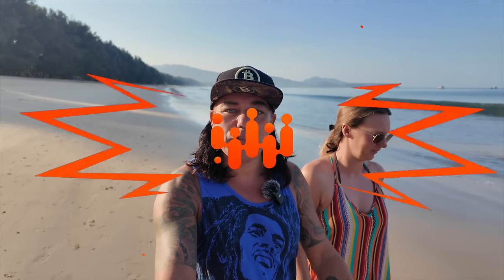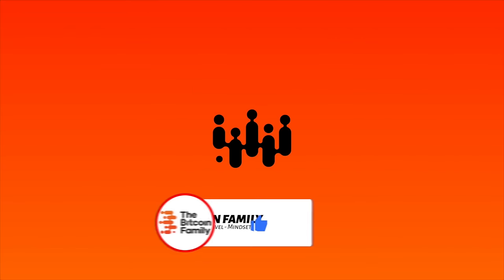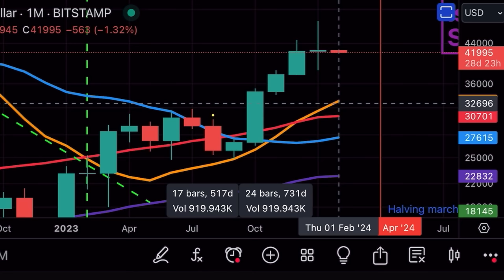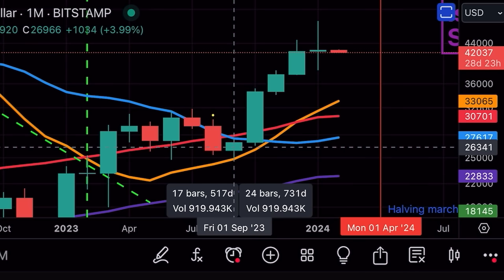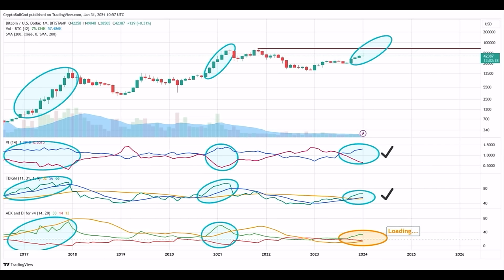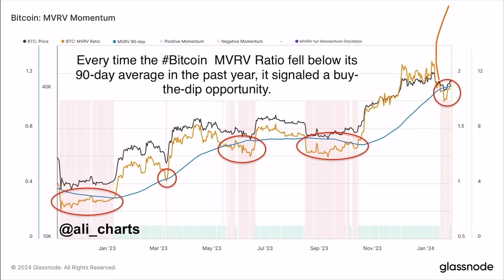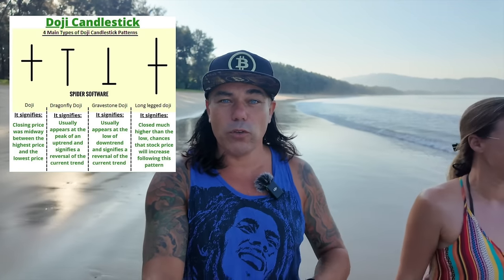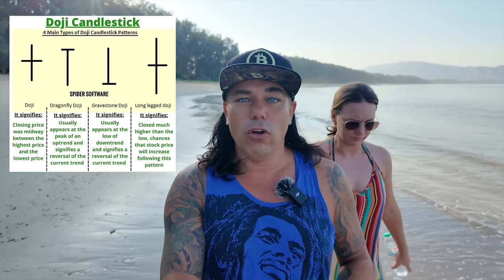BITCOIN SHOULD WE FEAR THIS MONTHLY CANDLE CLOSE??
⏰ Time Stamps ⏰
0:00 Intro
0:44 BITCOIN TA CHARTS
09:02 Trading Tip Longlegged doji
10:17 Travel Tip Kids
12:18 Question Travel and ledger
16:02 NEWS Dating
20:41 Life lesson

✅ TRAVEL

✅ EDUCATION

🔥🔥COOL STUFF 🔥🔥